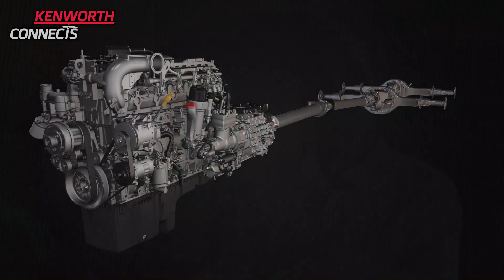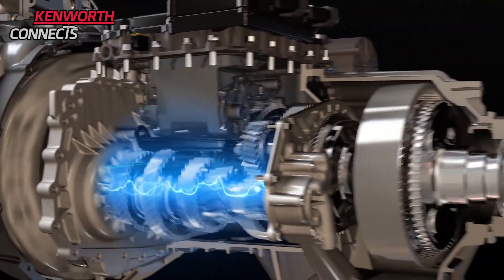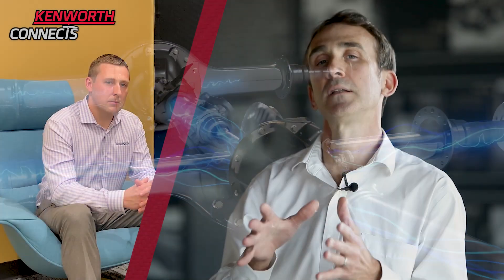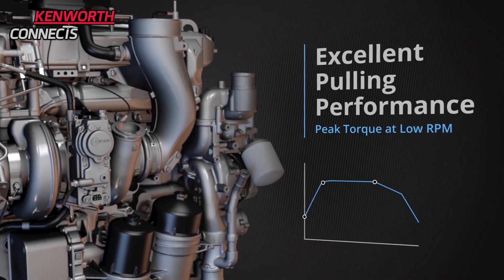Kenworth Connects Episode 2: Integrated Powertrain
Episode 2 answers what an integrated powertrain is and how it can benefit you. We also answer user submitted questions regarding the powertrain. Eaton is our special guest and industry expert on this episode discussing the automated transmission.